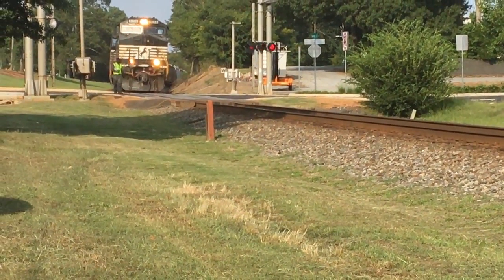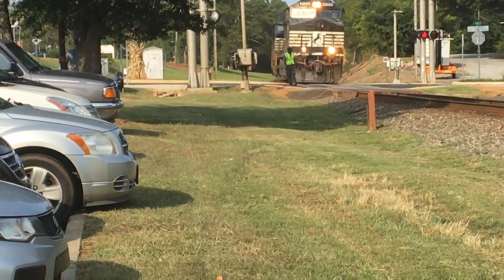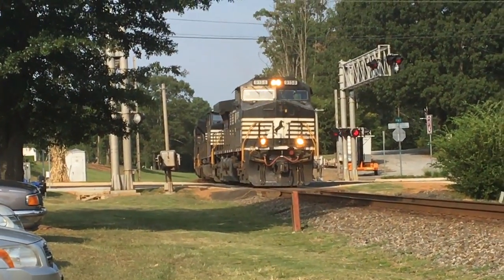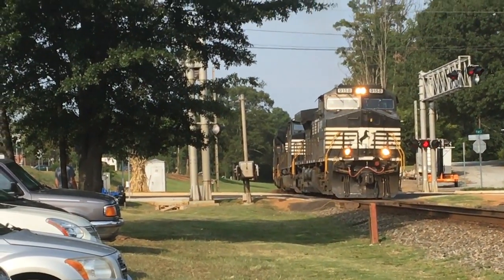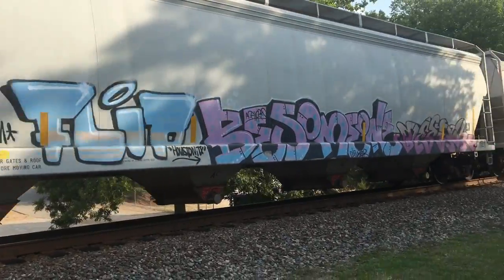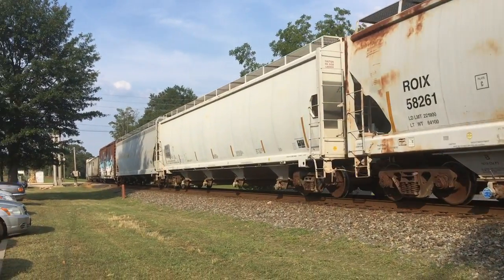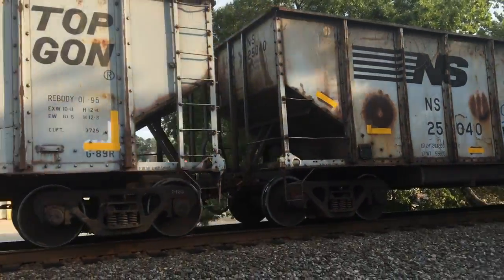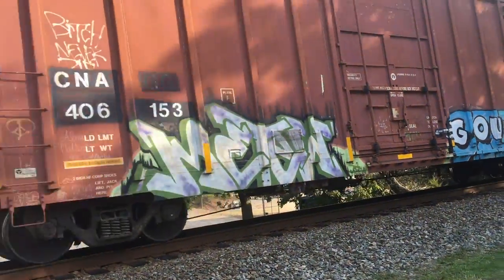NS 153 Slowy Departs Duluth,GA After Stopping With Dash 9 Leader , SD60E # 6950,SD70M-2722 ES44AC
After for Some Reason 153 conductor's Counductor Flags the Crossing he Climbs back up and Process Slowy with a Dash 9 Leader , SD60E # 6950,SD70M-2 2722 , NS ES44AC # 8144 with cab door open . This train would later tie down @ Jones mill Road in Chamblee after working for the Maxuim allowable safe Train Conductor Rules. Also on this train are 2 NS Top Gon for MOW Purpose and has N and W Markings . Pretty sweet train .
P.S Please Comment , Like and Tell others about my Channel if you so desire or want to!